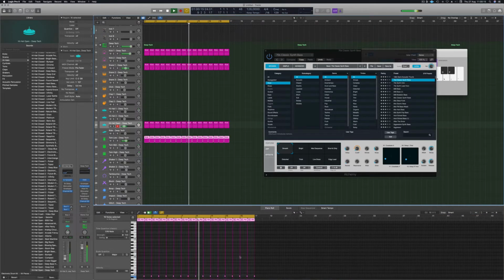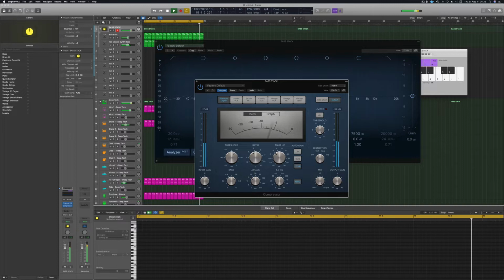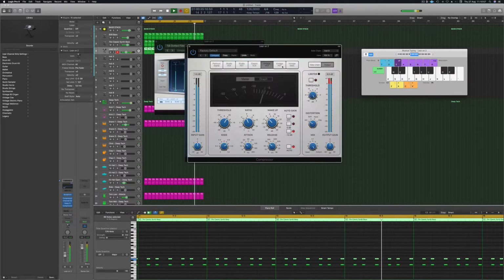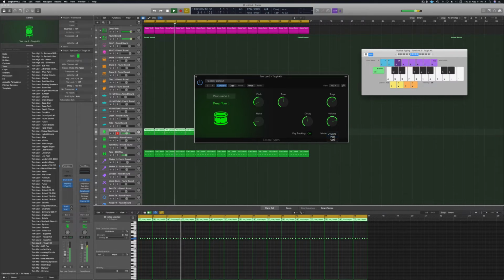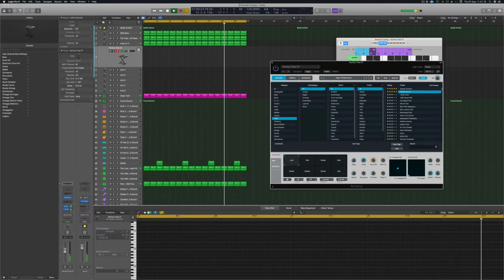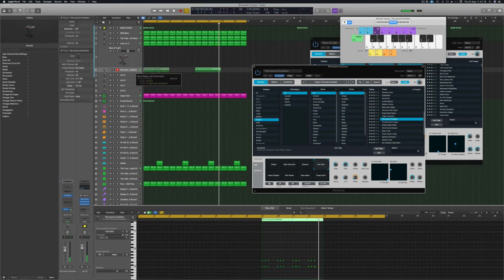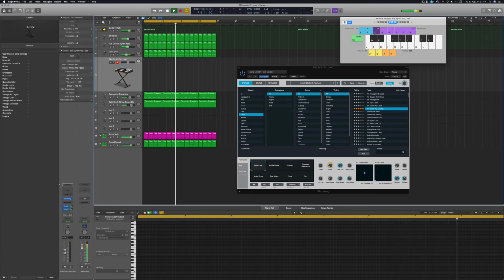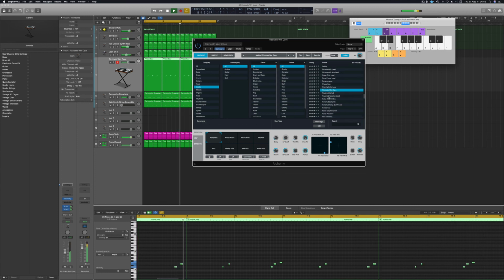How to Make Classic Progressive House Like Deep Dish & BT | Live Electronic Music Tutorial #132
How to make classic progressive house in Logic Pro X, inspired by the sound of Deep Dish and BT. In this Live Electronic Music Tutorial (episode 132) I start from complete scratch at 126 BPM, with Logic plugins only and musical typing instead of a keyboard. The bass pattern in my head takes me back to Global Underground, Sasha, Renaissance and Jerome Isma-Ae, that big prog drive. I record the bassline, toms and a fast shaker with Stereo Delay offsets for an organic feel, an 808 sub in a sidechained bass stack, Sculpture plucks through Delay Designer, more percussion on the same pattern with a delay bus, a SilverVerb bus that I sidechain to the beat, an organ with an answer, fast attack pads and an 80s style lead with an automated reverb send. In the episode I call it 131 by mistake, it is episode 132. If you want to learn how to produce classic progressive house or prog house with real drive, this episode shows how to build the whole groove from one simple pattern.

🎧 Inspired by: Deep Dish, BT (also: Sasha, Jerome Isma-Ae)
🎛️ Made with: Logic Pro X, Drum Machine Designer, Alchemy, Stereo Delay, Sculpture, Delay Designer, SilverVerb

The progressive house session from this episode as a Logic Pro X project, made with Logic instruments and plugins only.

In this classic progressive house production tutorial you will learn how to:
Set a progressive house tempo at 126 BPM
Record a classic prog bassline pattern
Program toms and a fast shaker
Offset a shaker with Stereo Delay for an organic feel
Add an 808 sub bass one octave down
Stack two basses, sidechain and compress them together
Make plucks in Sculpture and run them through Delay Designer
Compress and limit plucks for punch
Build percussion on the same pattern so it all grooves
Set up a delay bus and a SilverVerb bus
Sidechain a reverb bus to the beat
Answer an organ with a second part
Automate a reverb send on the lead

CHAPTERS
00:00 Intro, from complete scratch
01:24 126 BPM, Logic plugins only
02:43 The kick and its root key
03:28 A classic prog bassline pattern
04:45 Tune the bass, add noise
05:12 Snare and open hats
07:19 Toms and extra percussion
08:34 A fast shaker with Stereo Delay offsets
10:44 An 808 sub bass
12:25 A bass stack, sidechain and compress
14:39 Sculpture plucks
16:21 Delay Designer on the plucks
17:43 Compress and limit the plucks
19:32 Percussion on the same pattern
21:32 A Stereo Delay bus
24:06 Discovering a drum synth sound
25:22 A SilverVerb bus, sidechained
28:10 A pad, the Perfect Pad
32:54 An organ instead
36:11 An answer to the organ
37:15 Fast attack pads
39:22 Time for a lead
45:22 Automate the reverb send
46:32 Wrap up